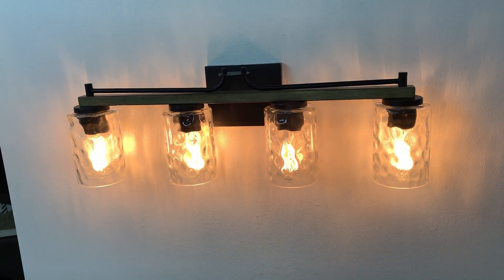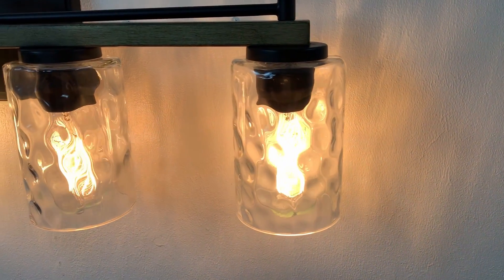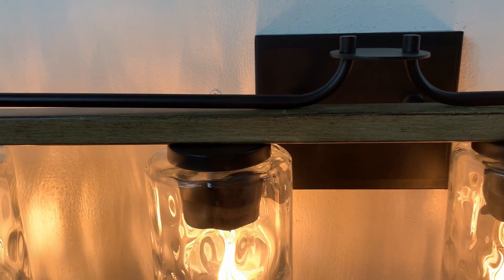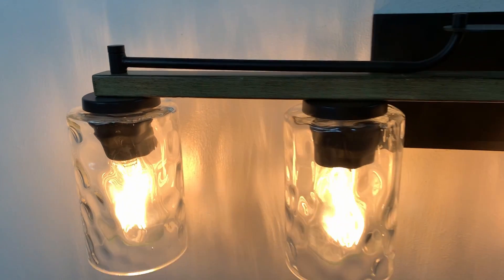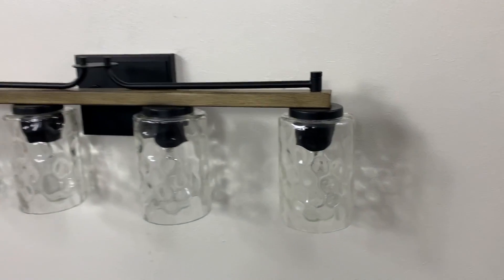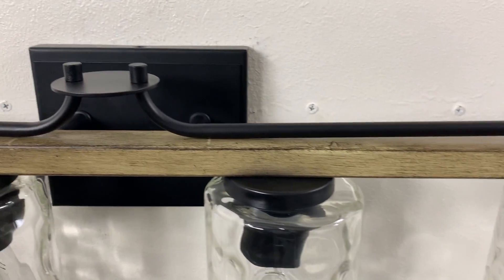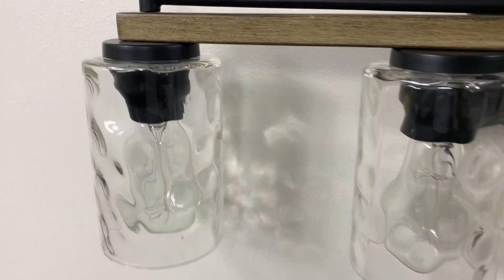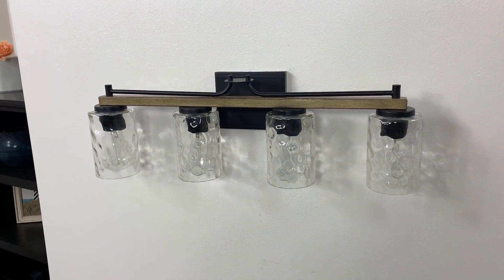Kira Home Ashton 28" 4-Light Farmhouse Vanity/Bathroom Light + Hammered Glass Shades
Kira Home's Ashton 28" 4-light vanity light brings an attractive industrial farmhouse feel to your home. Featuring a stunning metal wood style in smoked birch wood style and black finish  and durable glass hammered cylinder shades, this wall fixture conveys both quality and character. Ashton is constructed with quality materials and has been designed with attention to detail and suits styles such as rustic and country decor well. Ashton is listed for damp locations, mount above the bathroom mirror or vanity in your powder room with the shades pointed in either and up or down direction. Illuminate covered outdoor spaces like porches and patios. Need to set the mood? Ashton works with standard dimmer switches when used with compatible bulbs and if you're looking for a vintage look and feel, choose bulbs with an Edison style.